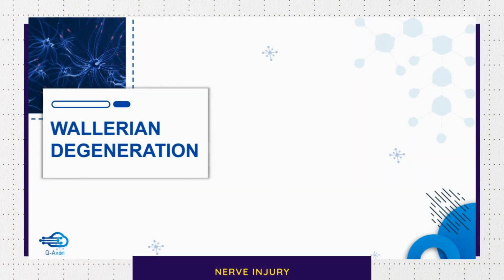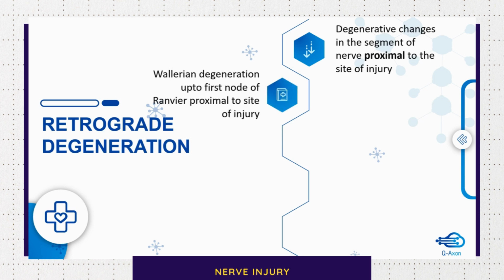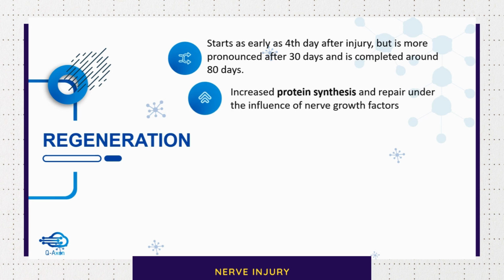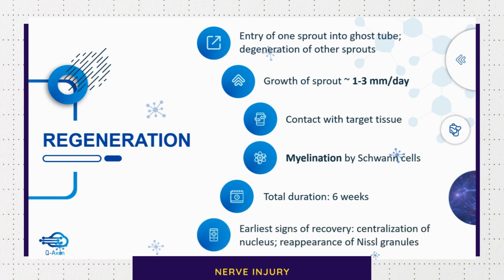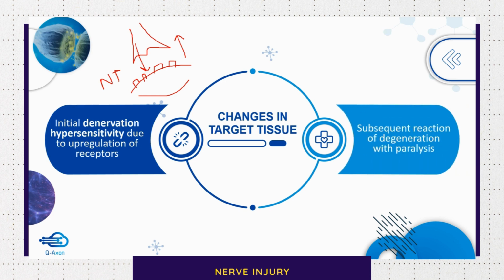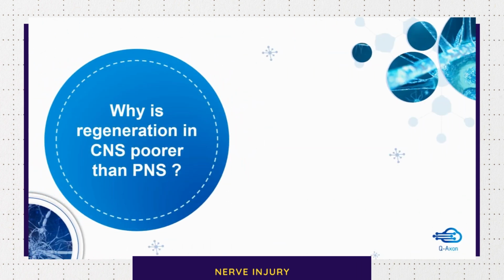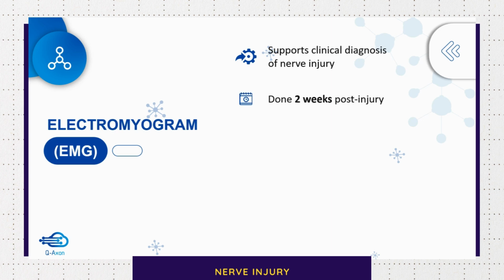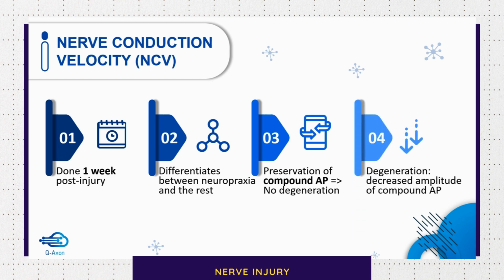Master Concepts in Physiology: Nerve and Muscle: Nerve Injury Final Part